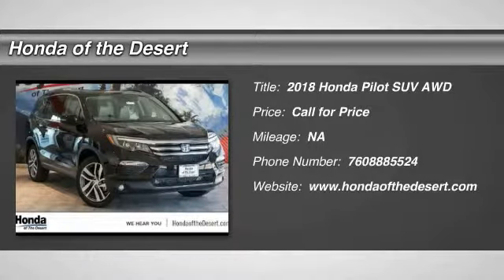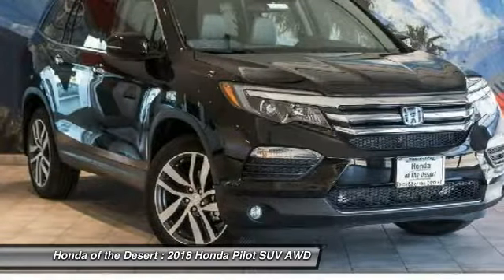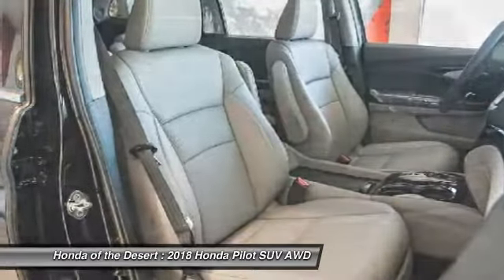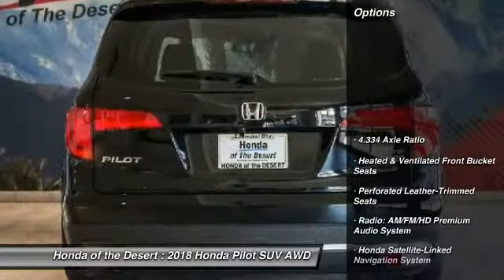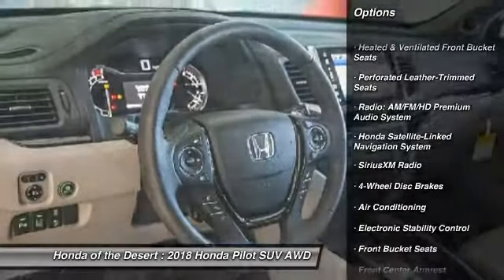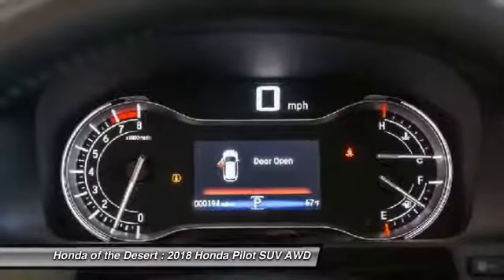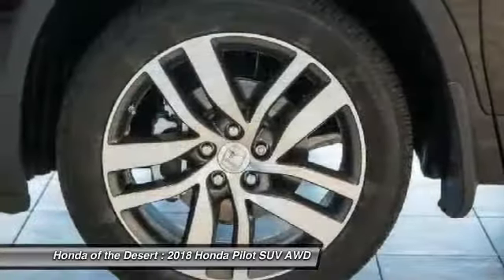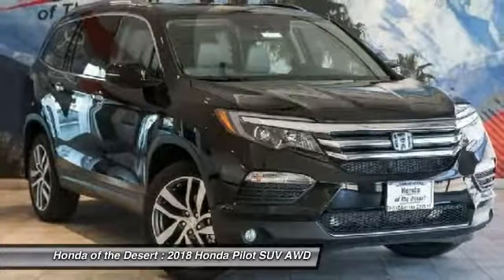2018 Honda Pilot Cathedral City CA 818970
2018 Honda Pilot Elite

Recent Arrival! 26/19 Highway/City MPG**brbrHonda of The Desert has just completed a multi-million dollar renovation including a state-of-the-art, spacious and highly customer interactive Vehicle Showcase Room, Existing vehicle Service and Write-Up Reception Area, Parts and Accessories Boutique, Customer Lounge and New Owner/Vehicle Delivery Center. Featured amenities include: Customer Lounge / Tranquility Area, Complimentary WiFi and high speed data terminals. Exclusive Children's Activity Room, Relaxing Teas and Gourmet Coffees. (Subject to change and availability) The store boasts a convenient, US Highway 111 at Perez Rd. Location with plenty of customer parking. We offer free door to door shuttle service in the valley as well as a family oriented staff and atmosphere.brbr2018 Honda Pilot ElitebrbrAWD.brbrADVERTISED PRICES DO NOT INCLUDE ANY DEALER INSTALLED OPTIONS.